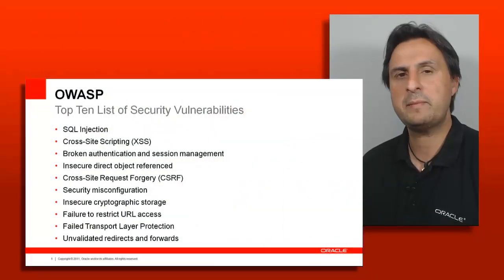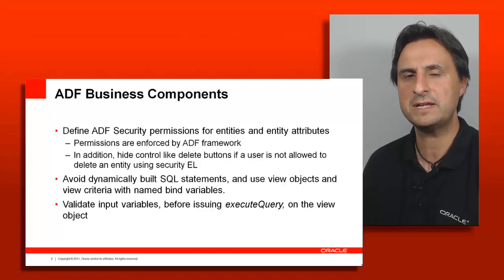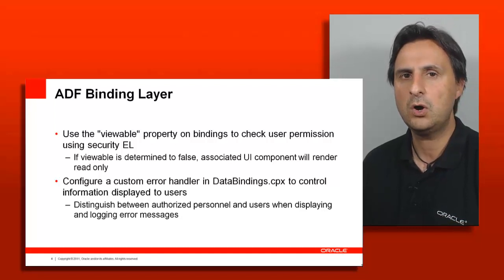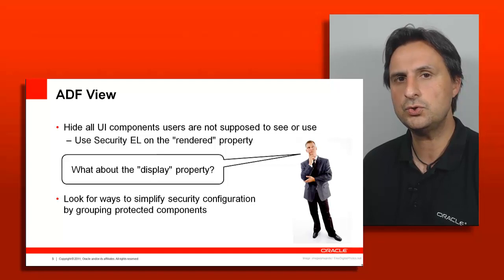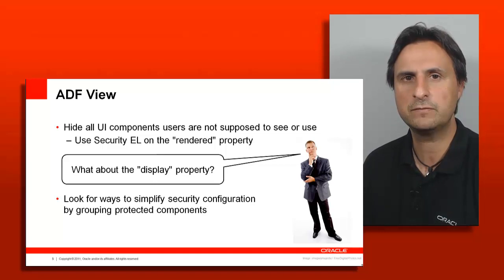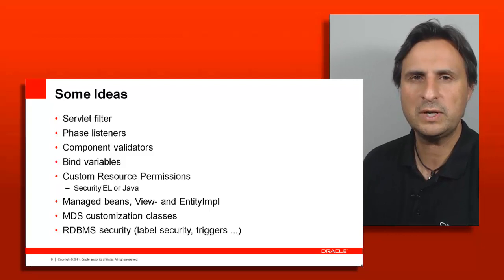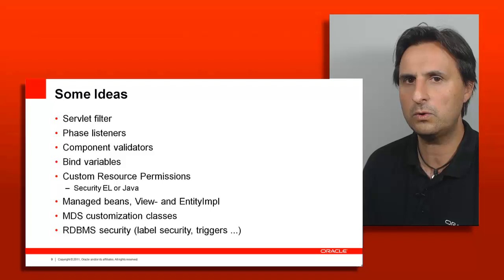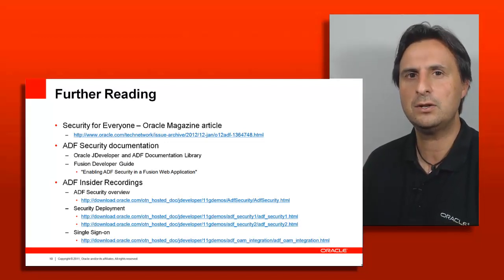43. Design - Designing for Security - ADF Application Security - Best Practices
This episode: Frank Nimphius during this episode of the ADF Architecture TV series summarizes security best practices when building ADF web applications.